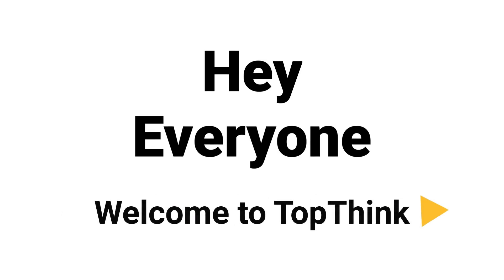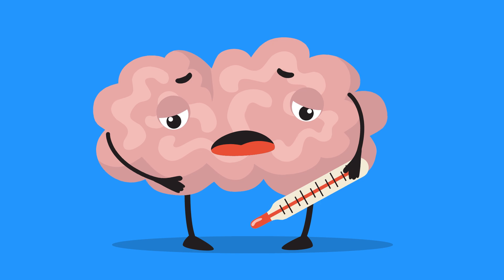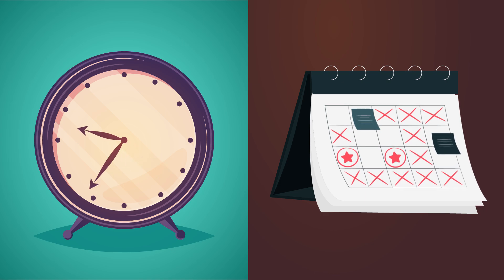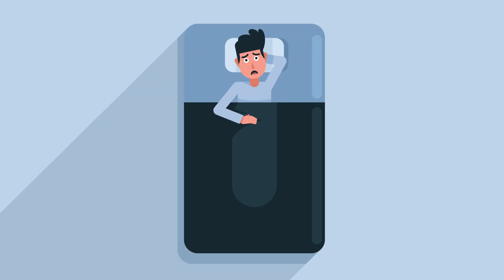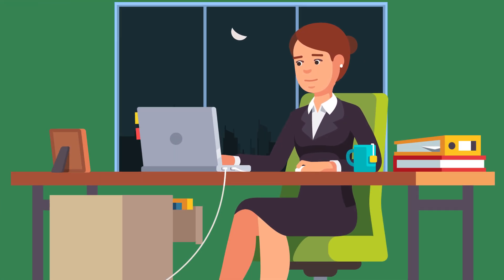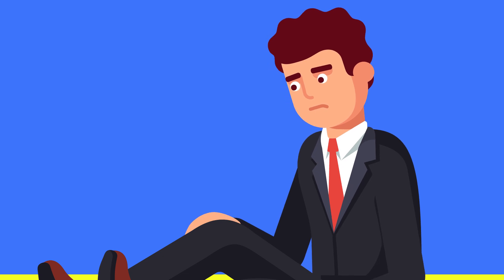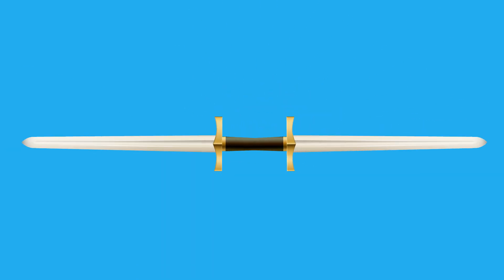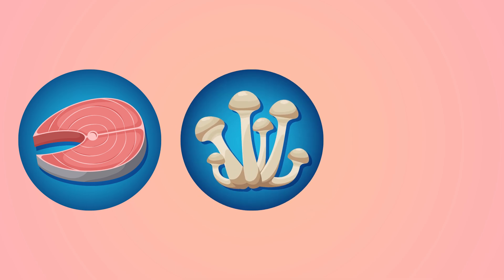10 Warning Signs Your Body Needs Vitamin D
Does your body need more vitamin D? A deficiency in this vital nutrient can be problematic for your health and wellness. Vitamin D is a critically important nutrient.

Chief Editor: Tristan Reed
Voice Over: Troy W. Hudson